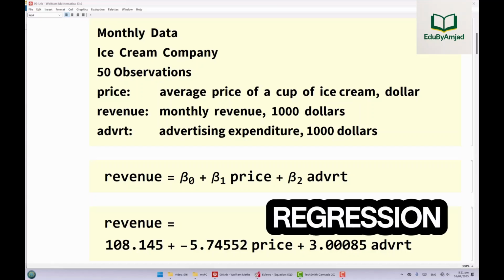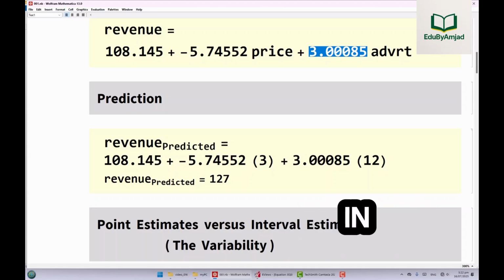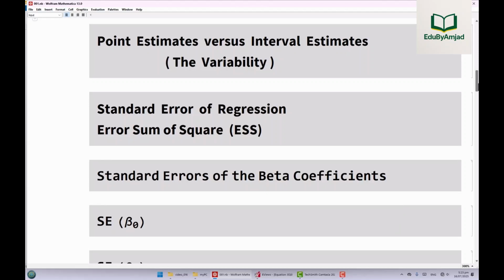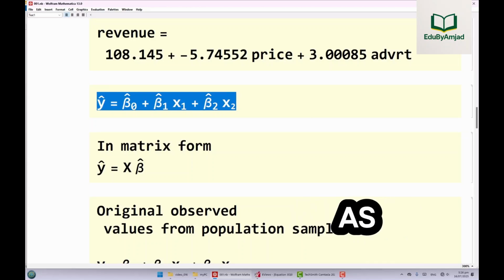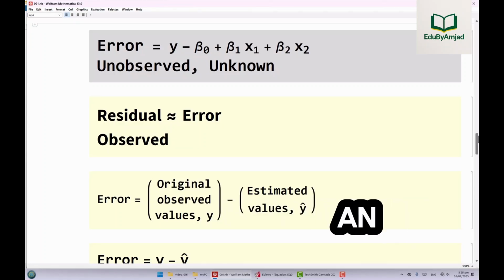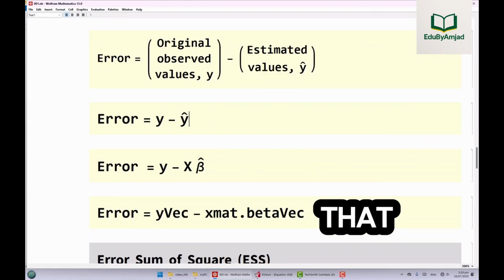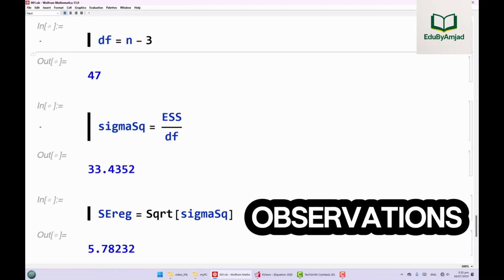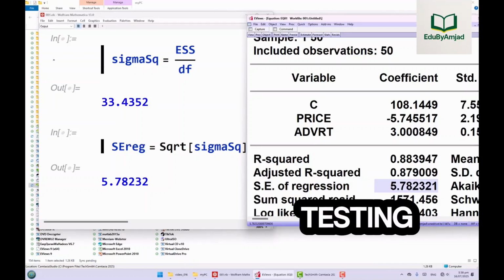Standard Error of Regression: Measuring Reliability in OLS (Part 2)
In this second part of our regression analysis series, we dive deeper into interpreting the reliability of our regression estimates. After estimating the regression model in Part 1 using data from an ice cream company, this video focuses on standard error of regression, residuals vs. errors, and how to quantify uncertainty in regression results.

You’ll learn:
    How to interpret price and advertising coefficients
    What standard error of regression tells us
    The difference between error and residual
    How to compute error sum of squares (ESS), degrees of freedom, and  variance

    The connection between sample and population estimates

We'll also compare our results in Mathematica and EViews to validate accuracy.

📌 Coming Next (Part 3): Standard errors of coefficients and hypothesis testing!

⏱️ Chapters:
0:00 - Introduction & Recap from Part 1
0:18 - Interpreting Coefficients (Price & Advertising)
0:51 - Making Predictions Using Estimated Model
1:10 - What Are Point Estimates?
1:35 - Sampling Variability and Reliability
1:50 - Standard Error of Regression vs. Coefficient Errors
2:30 - Matrix Representation of Regression
2:45 - Distinction Between Error and Residual
3:50 - Calculating Error Sum of Squares (ESS)
4:20 - Degrees of Freedom Explained
4:40 - Variance and Standard Error of Regression
5:05 - Mathematica vs. EViews Output
5:30 - What’s Coming in Part 3